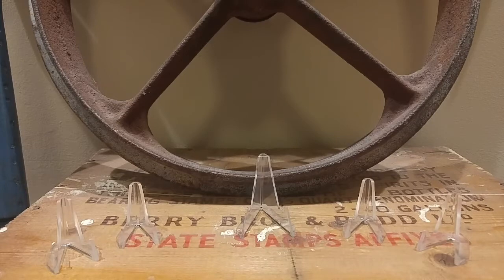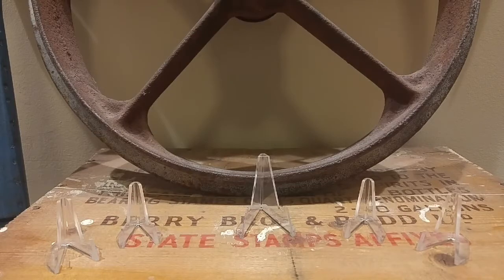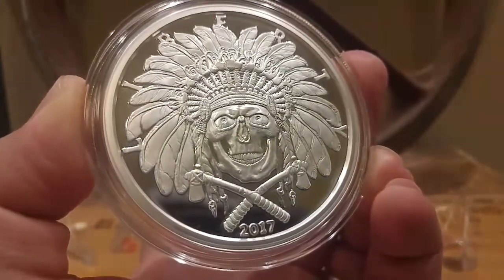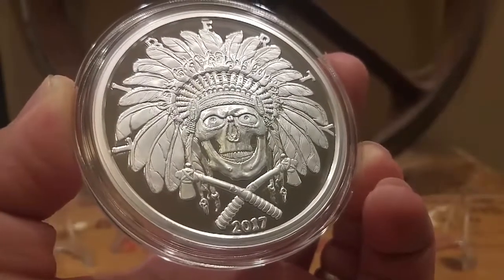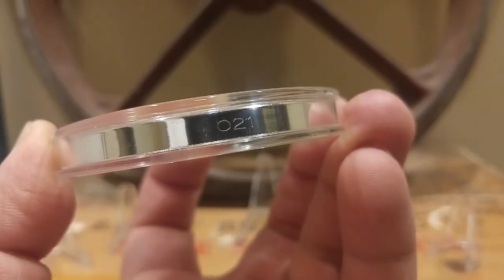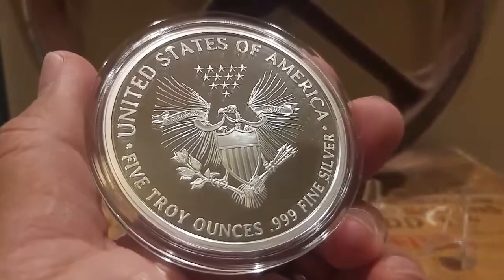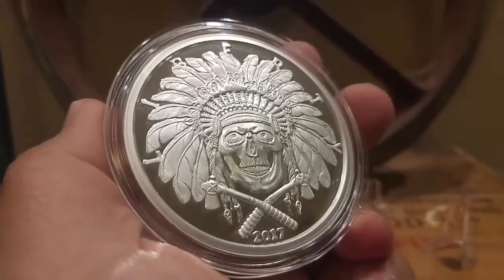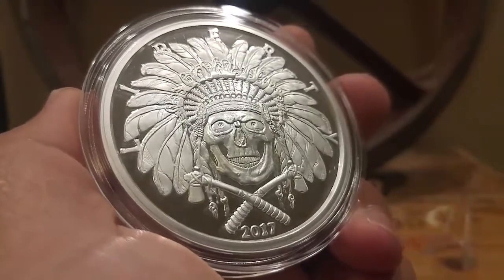2017 5 Oz American Western Skulls Indian Cheif Silver Proof Osborne Mint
197/400... Up to 197 oz of Silver for 2018. Steadily stacking silver oz. Coins, rounds, bars and cool pieces. In this video i show a 2017 - 5 oz silver - American Western Skulls series piece. Really nice bullion. #21 of 500 made.